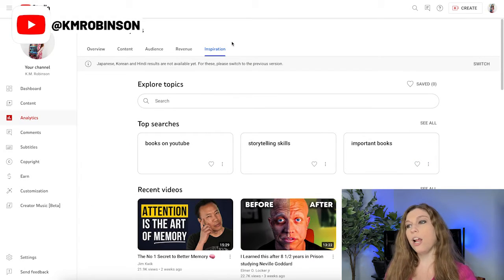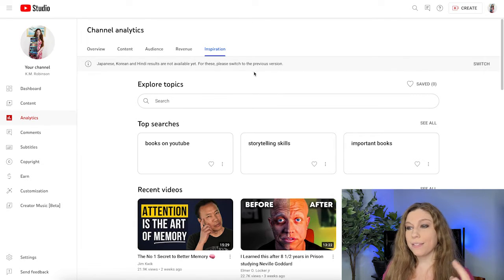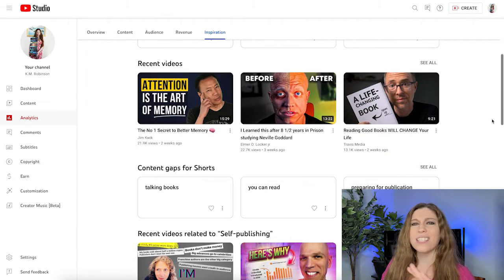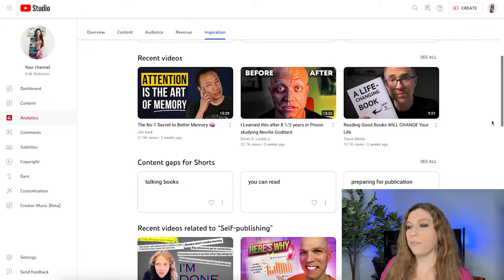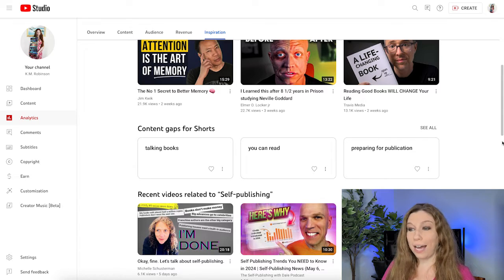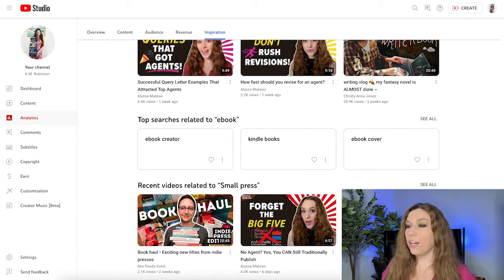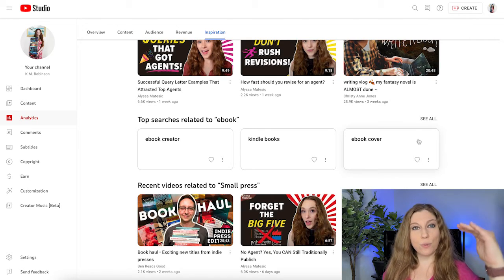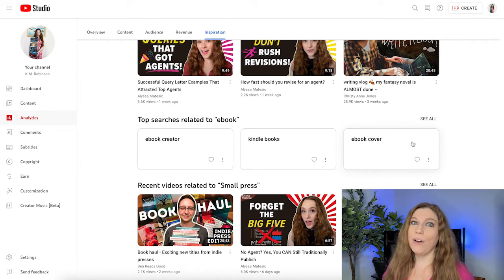Using Youtube's New Inspiration Section In Studio To Make Better Content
YouTube has a new feature in analytics that helps you to plan your upcoming content. Here's what to know.

FREEBIES